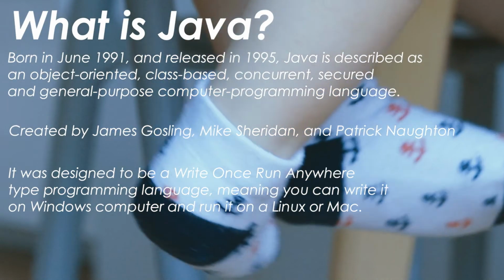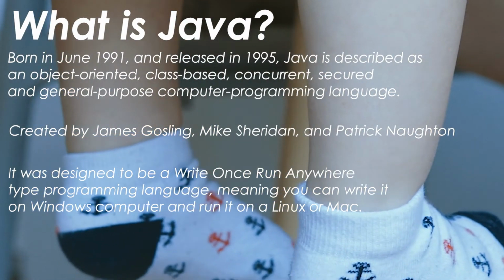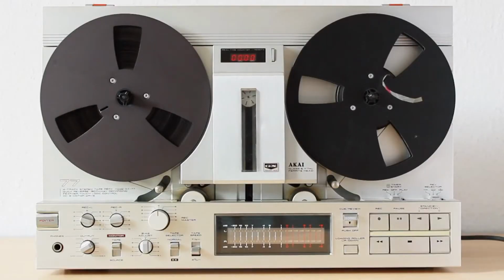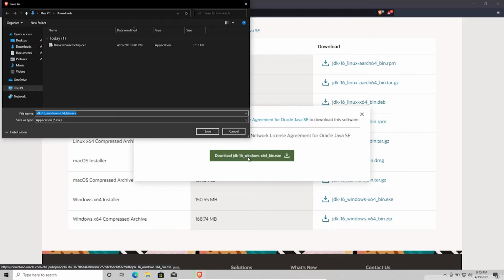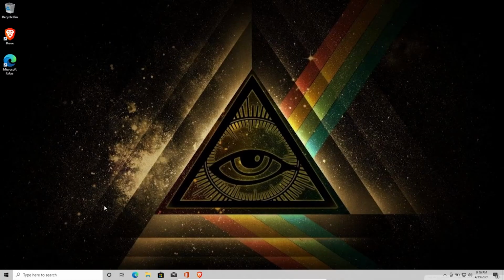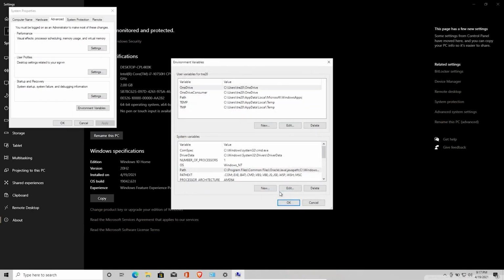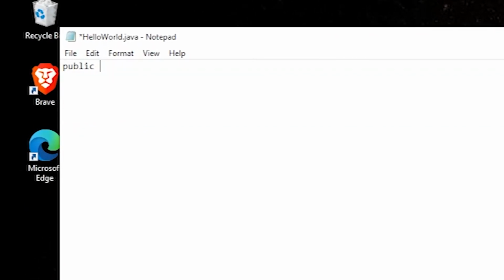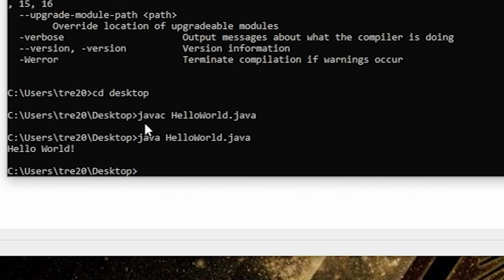How to computer program the easy way! Java edition EP01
Want to learn java the fast an easy way? Check out my first episode of learning to computer program the easy way! Java edition EP01